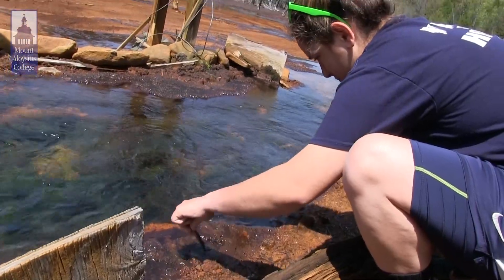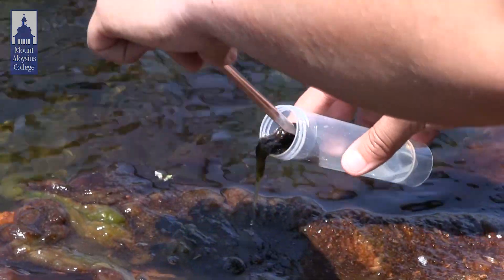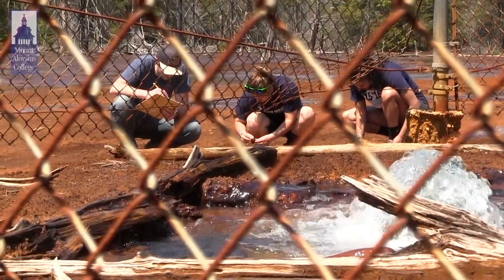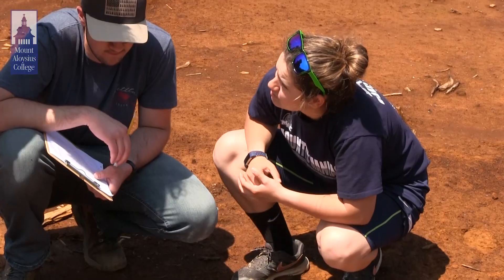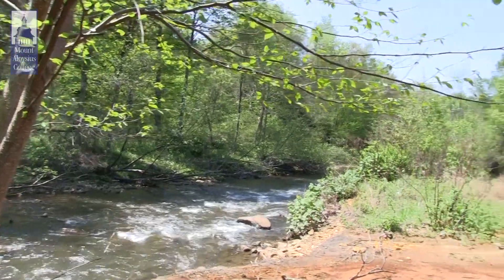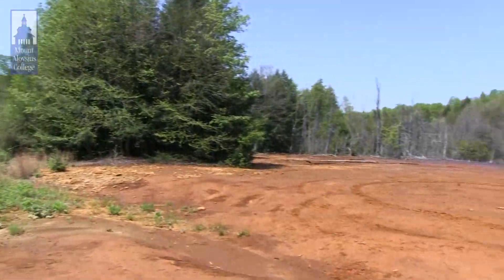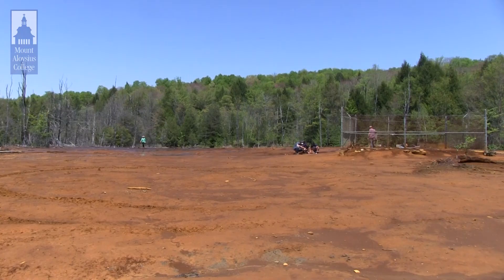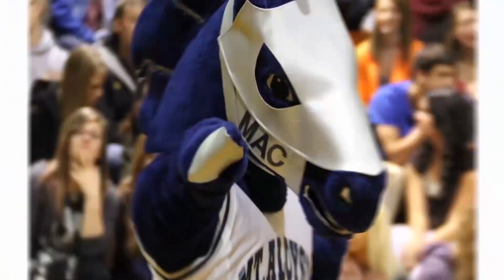Biology and the "Living Classroom" - Mount Aloysius College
Mounties regularly visit sites like Hughes borehole for the chance to learn and work in a natural "living classroom."

Mount Aloysius College - Cresson, PA